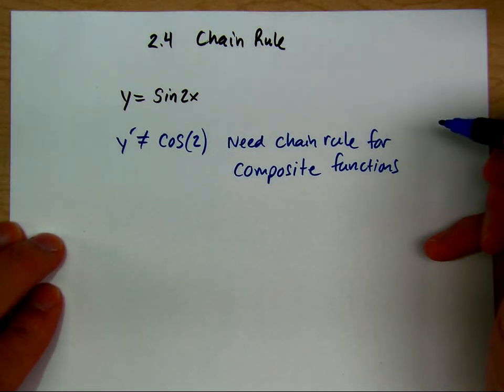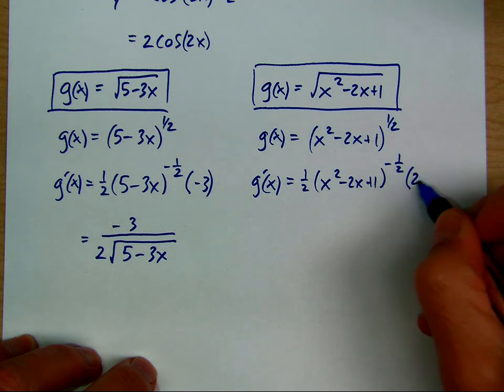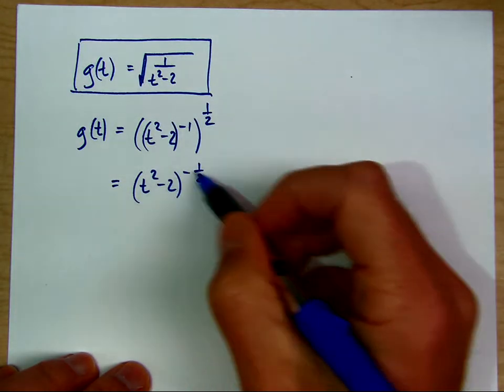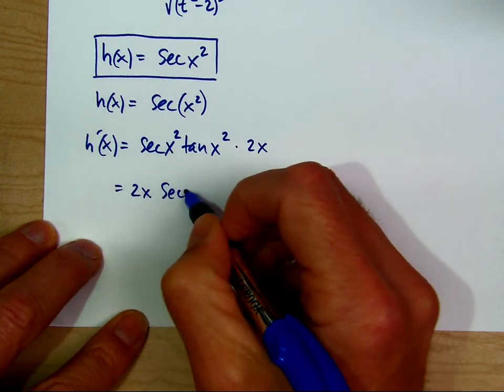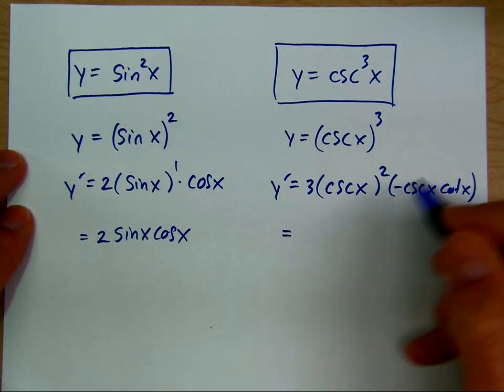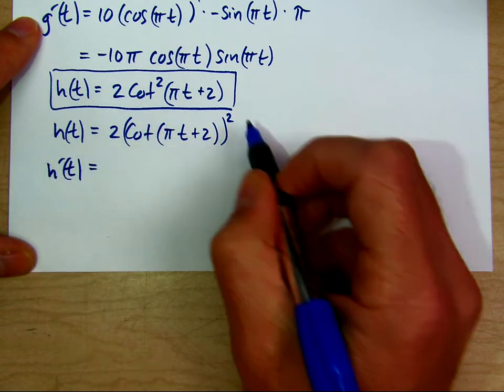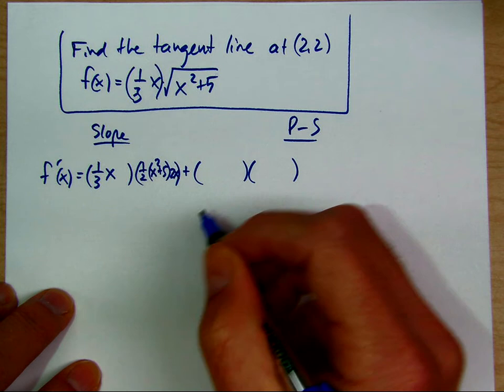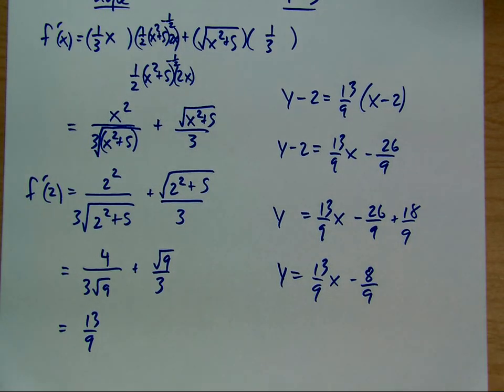Calculus Jordan 2.4: Chain Rule